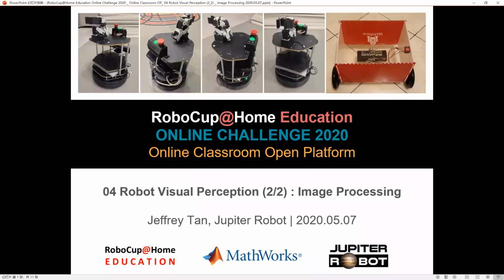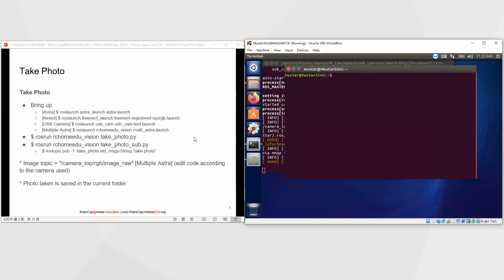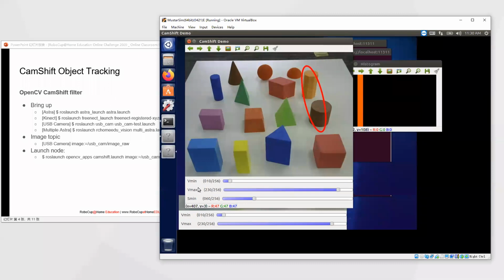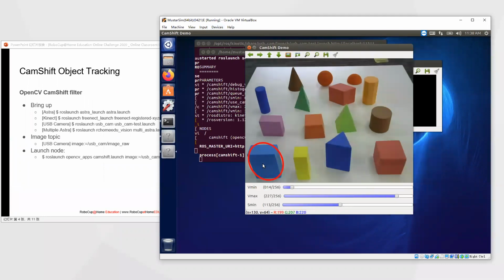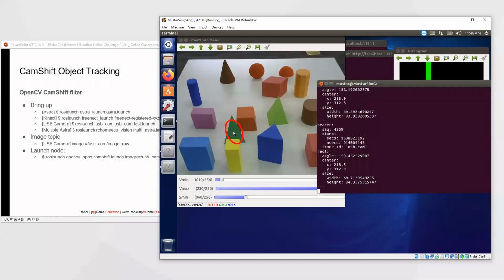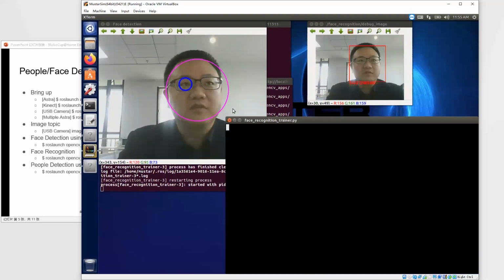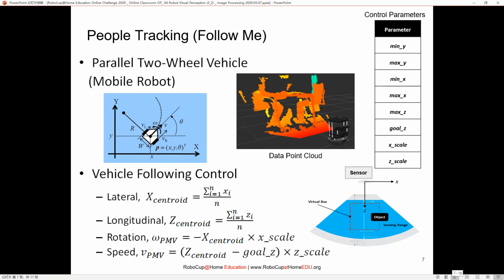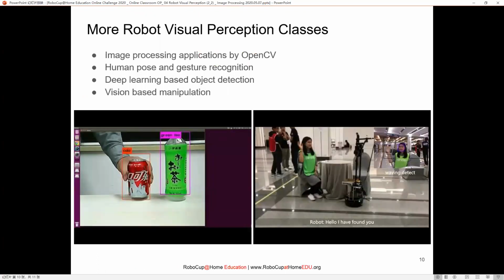[Online Challenge 2020] Online Classroom OP: 04 Robot Visual Perception (2/2)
Online Classroom OP: 04 Robot Visual Perception (2/2) : Image Processing
Speakers: Jeffrey Tan, Jupiter Robot
Time: May 07, 2020 (Thu) 11:00 - 12:00 noon (GMT+8)